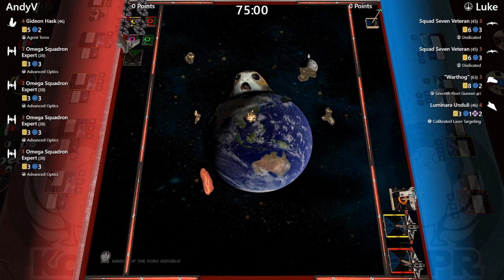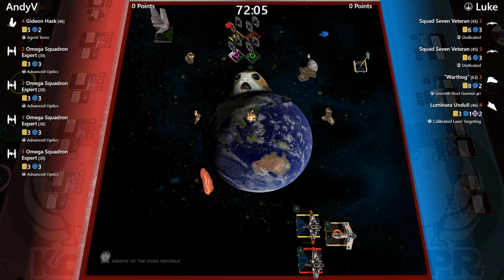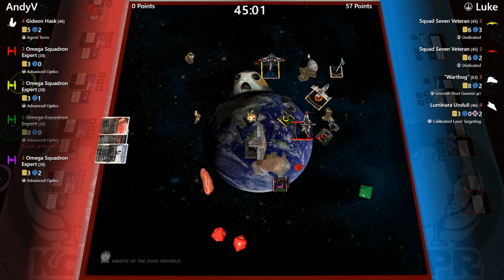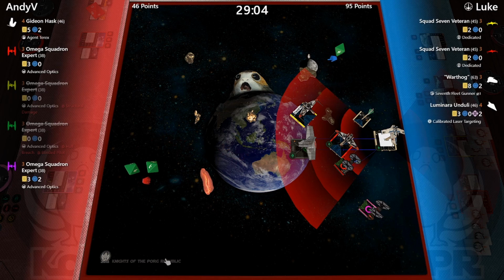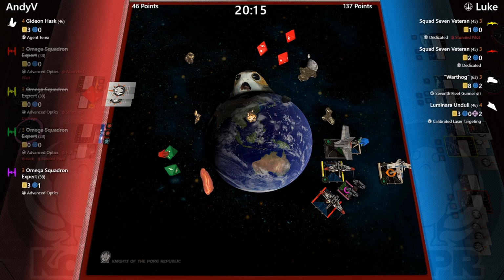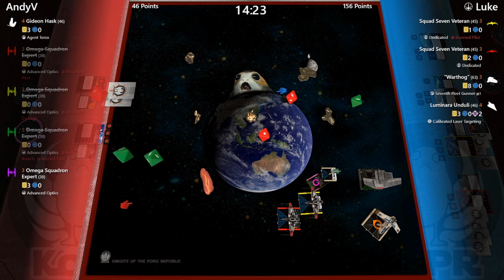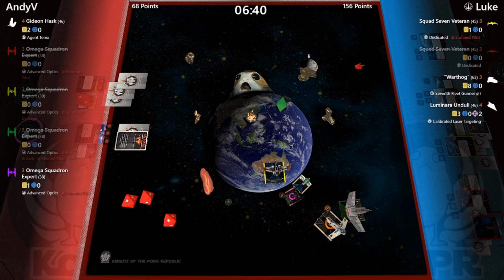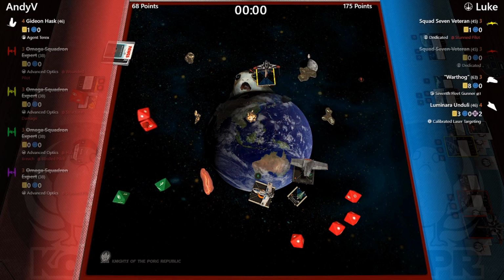X-Wing | Porg Streams | Andy vs Luke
Streamed on the 25th September 2020 - We have two lists using the newly released ships, the Xi Shuttle and The Laat.

Jarrad and Harrison have provided commentary for this video.

We stream every Wednesday fortnight from 7pm (ACST or GMT +9:30) if you want to play on our stream fill out your details